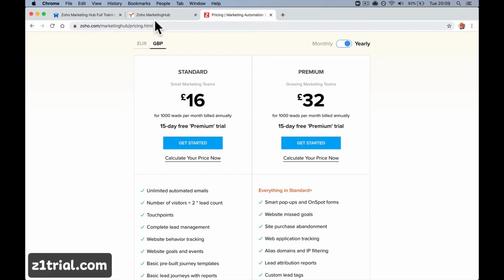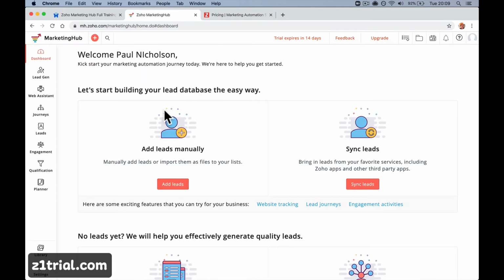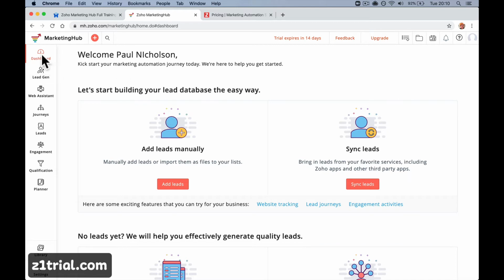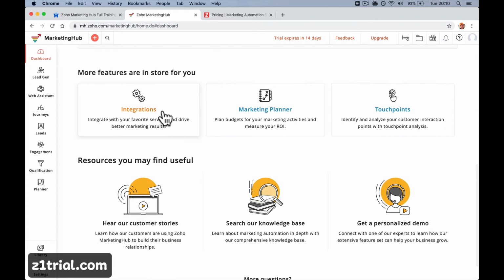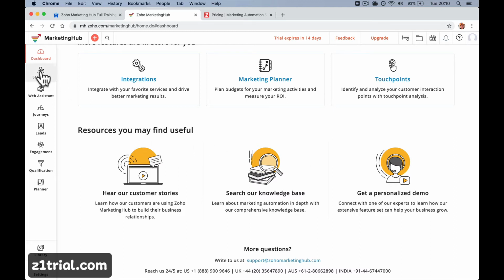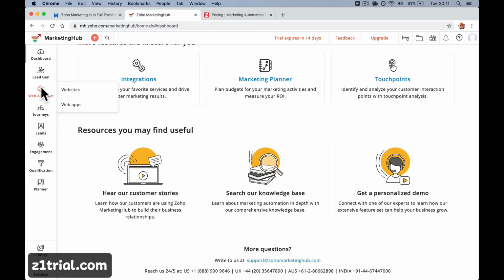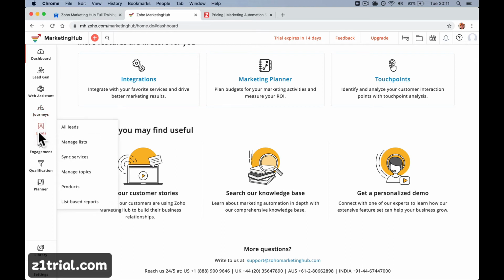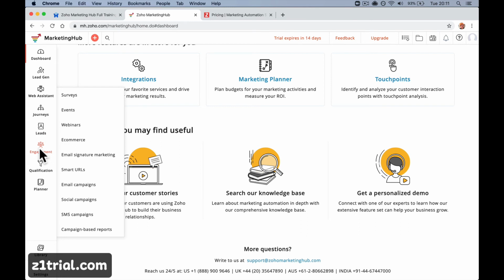Zoho Marketing Hub 2020 1st Walk Around